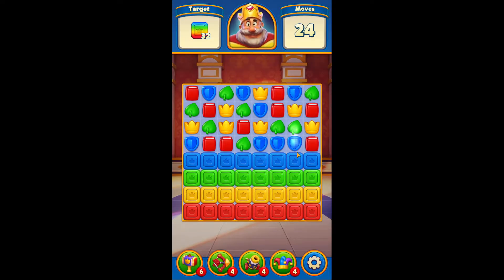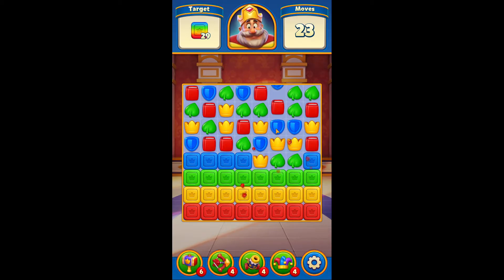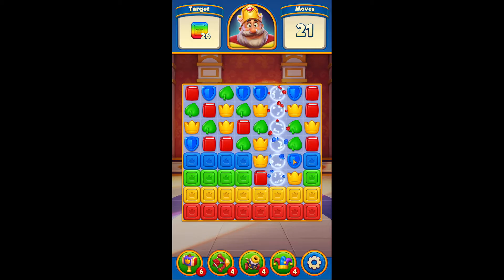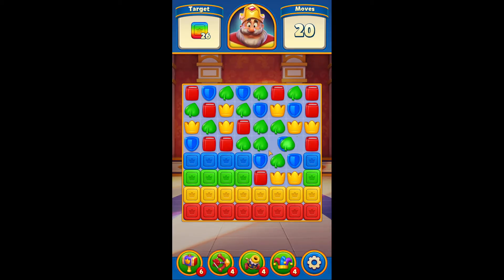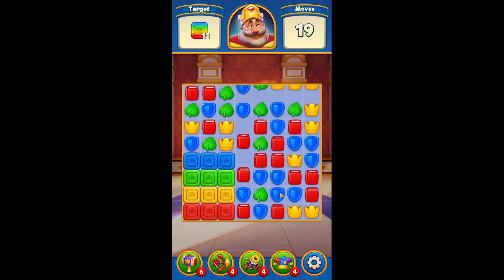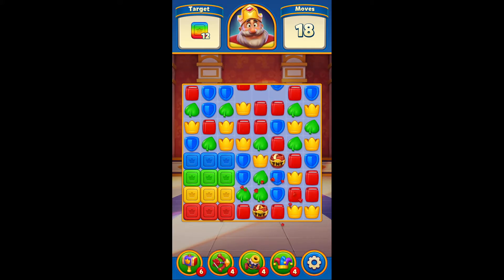Royal Match Level 121 (No Boosters)